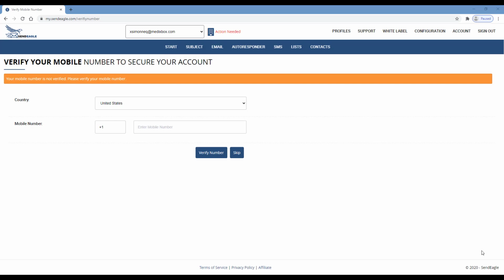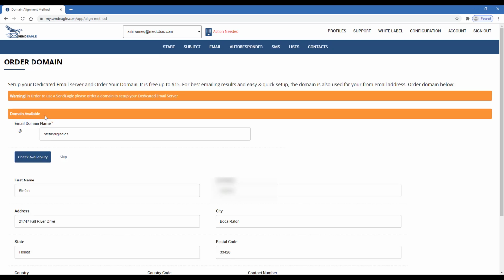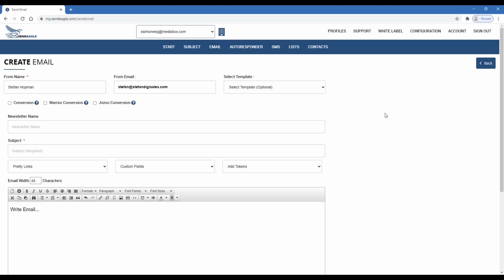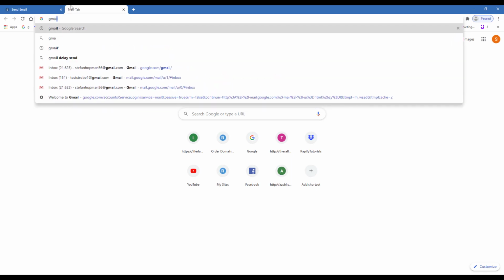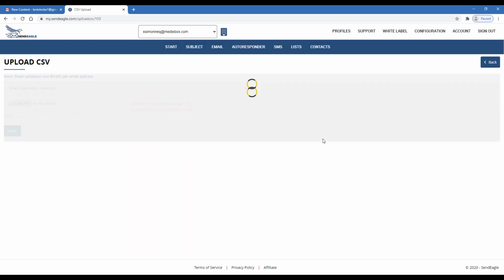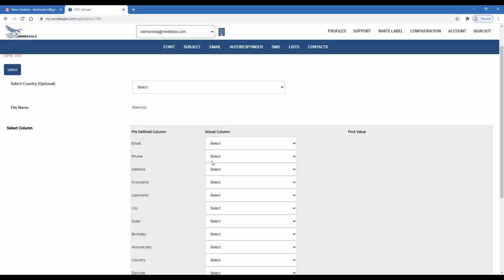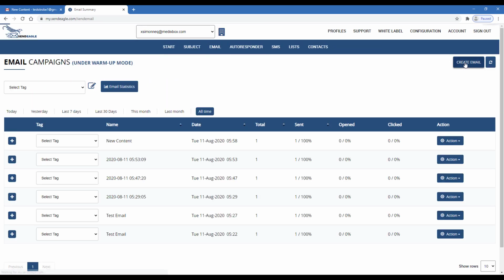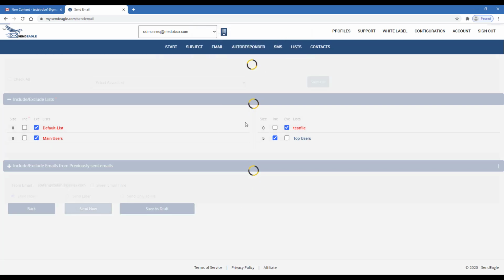SendEagle Getting Started